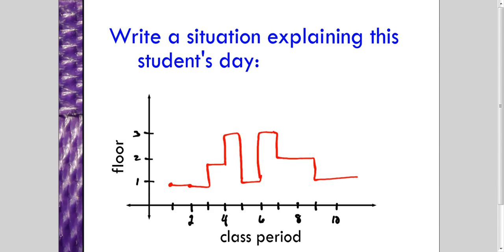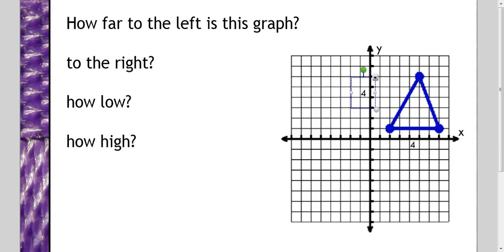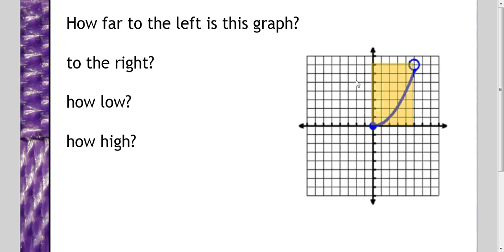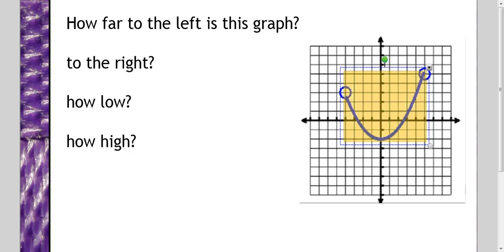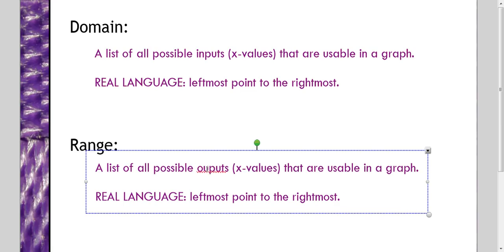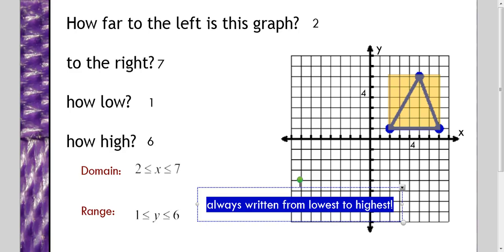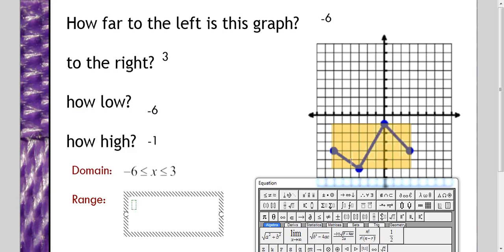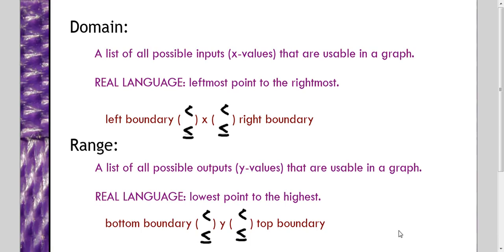Domain and Range from Graphs - Algebra 1, Unit 2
Here are the basics of how to find the Domain and Range from a graph.